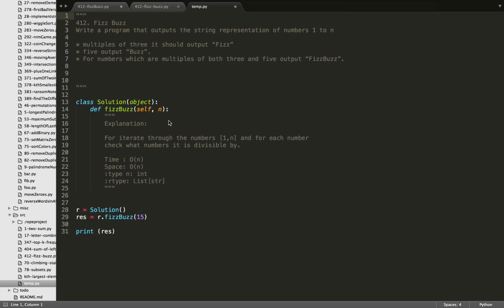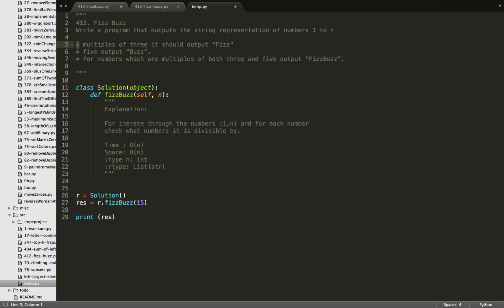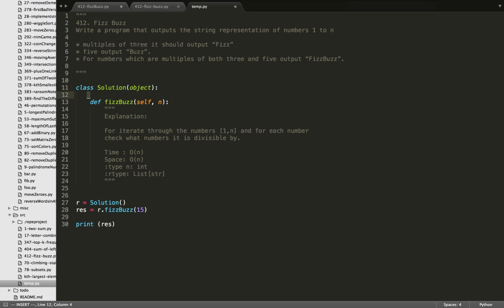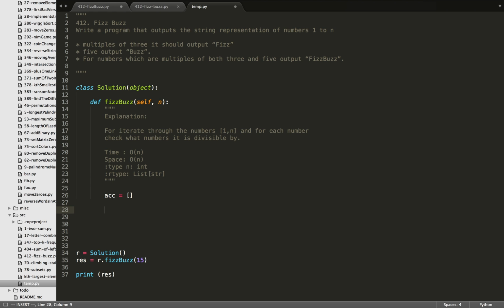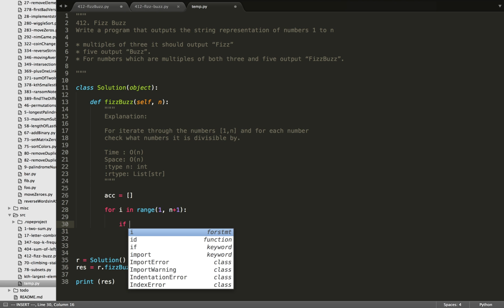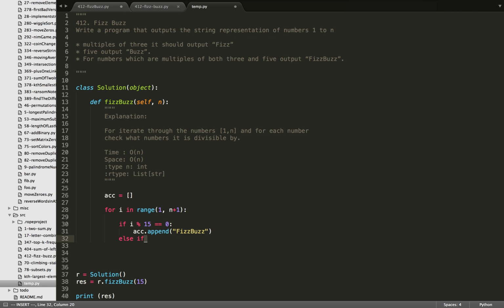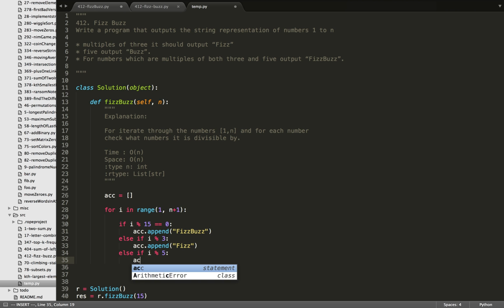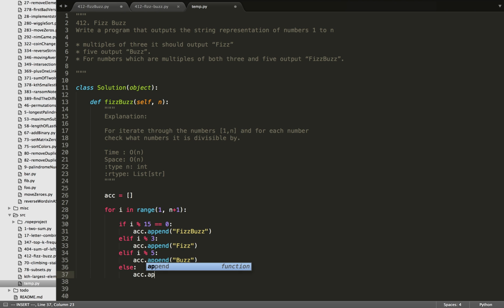Programming Interview Questions: Fizz buzz